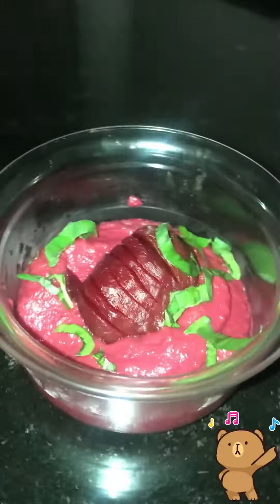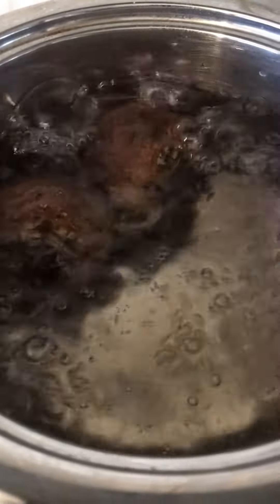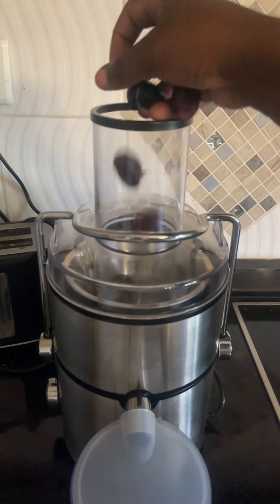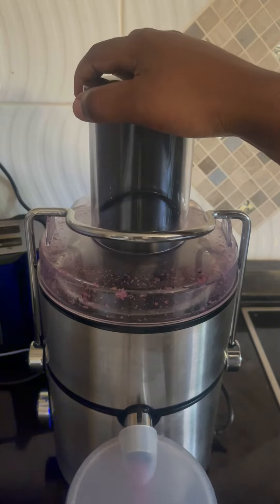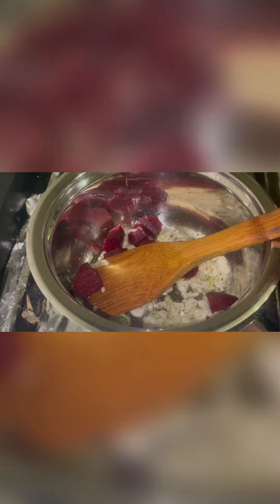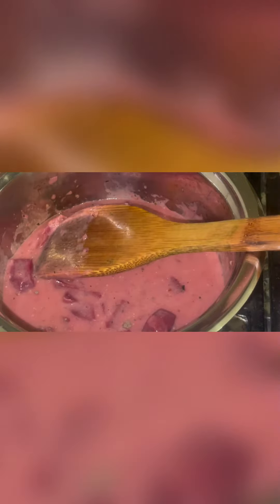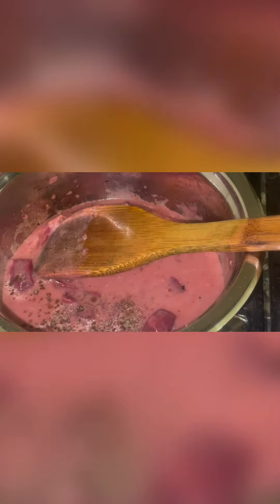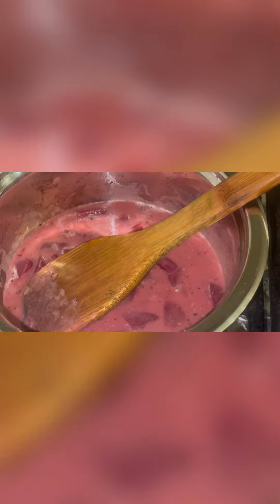Spicy beetroot sauce: Perfect for dips or as a side for a protein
An homage to the waterberry fruit that is absolutely challenging to use but definitely something I love to celebrate.